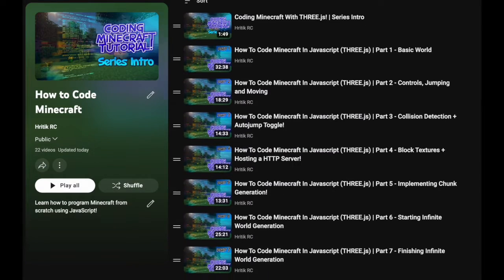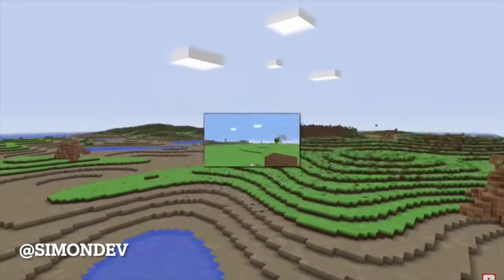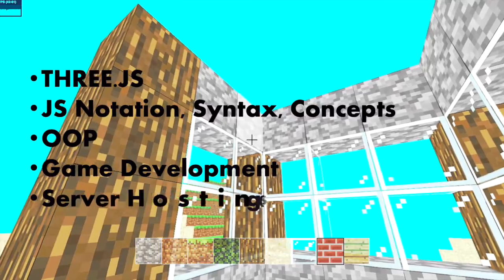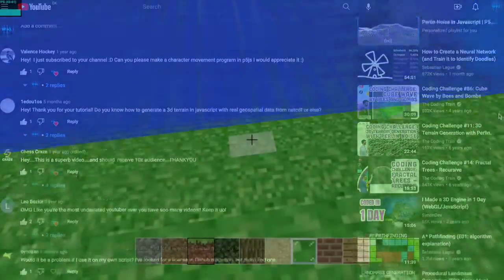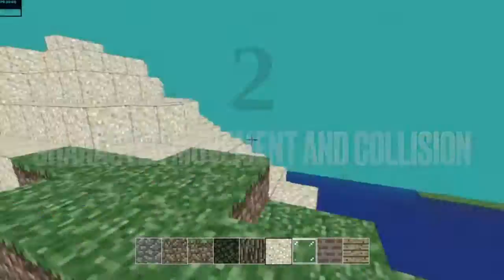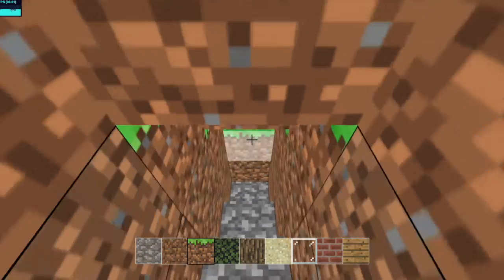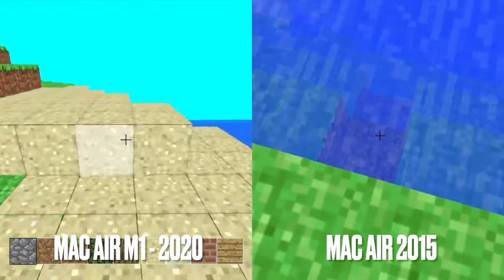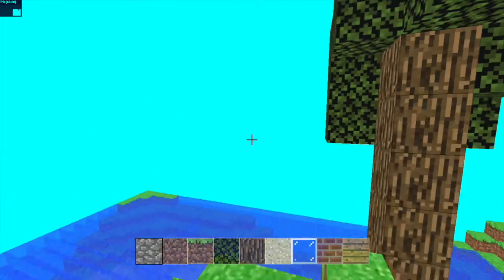I made MINECRAFT in the WEB BROWSER and You can Learn to do so Too!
This series has finally come to and end! After over 2 years of working on this project on a weekly to monthly basis, we have a very basic Minecraft up and running! Thanks to everyone who participated in this fantastic community, especially from the very start! This would not have been possible without your engagement!